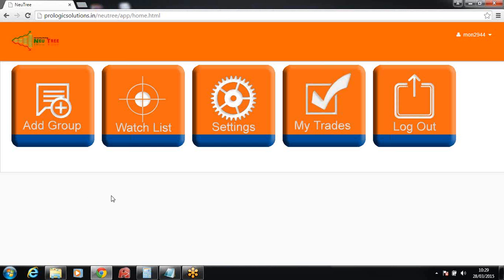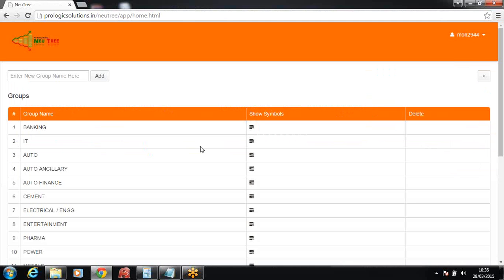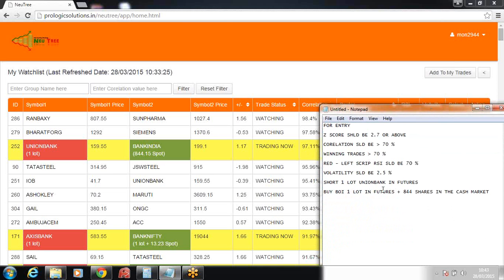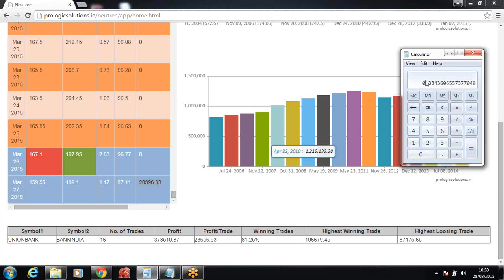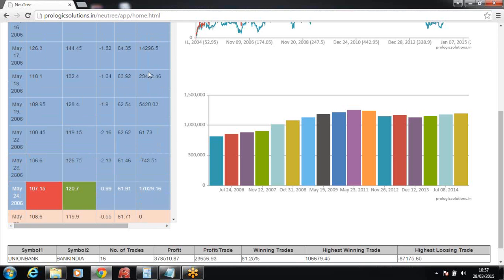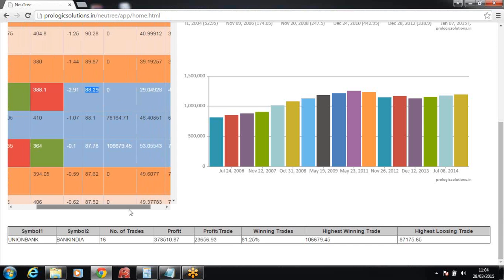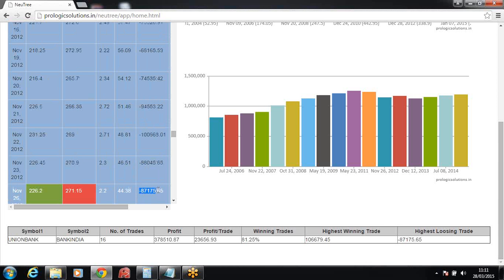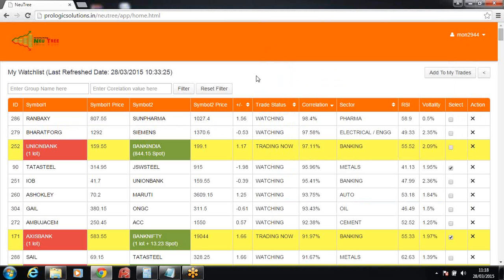NEUTREE PAIR TRADING STRATEGY FOR UNIONBANK / BANKINDIA, 10 YEARS BACK TESTED RESULTS. 28/03/2015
HAVE YOU EVER DOUBLED YOUR PROFIT IN A SINGLE TRADE.

10 YEARS BACK TESTED DATA
AUTOMATIZED
AVAILABLE AS A MOBILE APP
NOW TRADE LIKE A FUND MANAGER.

PAIR TRADING NeuTree - TRADING NEUTRAL TO THE MARKET DIRECTION.
PROFITS IRRESPECTIVE OF THE MARKET DIRECTION.

What is Pair Trading ?

Pairs trading is a market-neutral trading strategy that matches a long position with a short position in a pair of highly correlated instruments such as two stocks, exchange-traded funds (ETFs), currencies, commodities or options.

Pairs traders wait for weakness in the correlation, and then go long on the under-performer while simultaneously going short on the over-performer, closing the positions as the relationship returns to its statistical norm.

The strategy’s profit is derived from the difference in price change between the two instruments, rather than from the direction in which each moves. Therefore, a profit can be realized if the long position goes up more than the short, or the short position goes down more than the long (in a perfect situation, the long position will rise and the short position will fall, but this is not a requirement for making a profit).